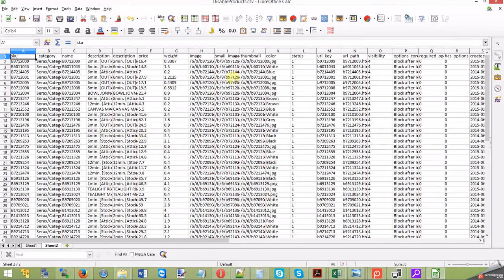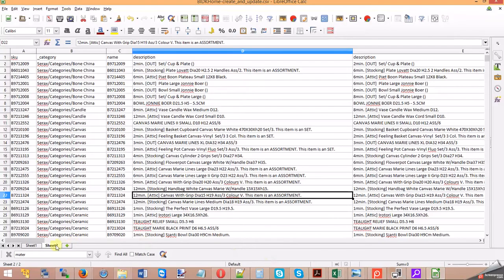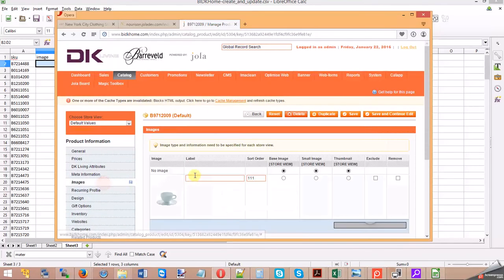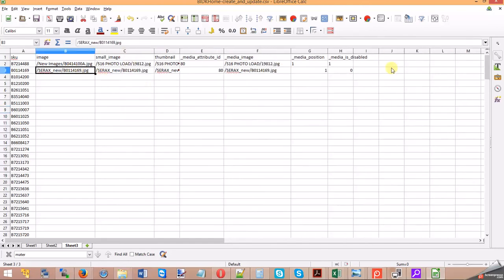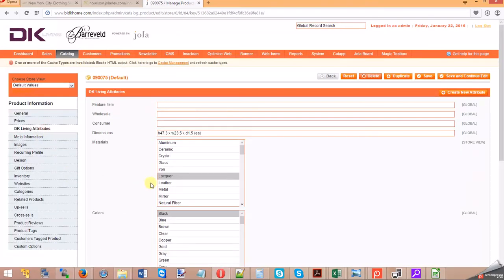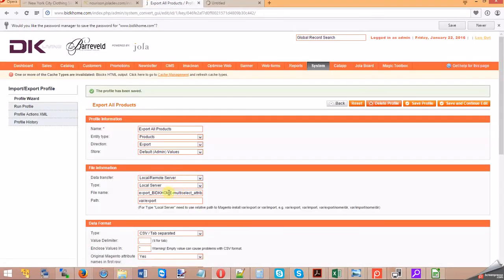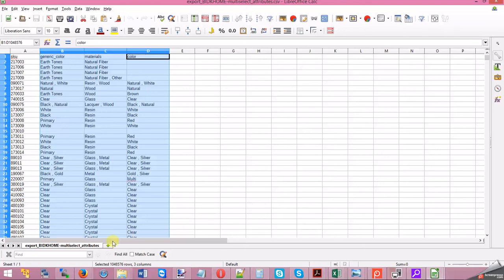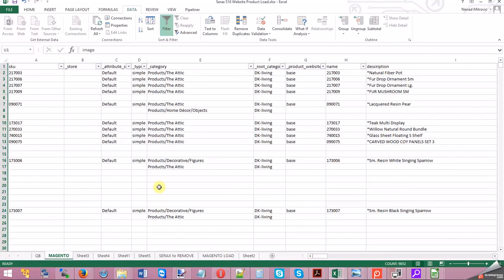2016 01 22 20h47 47